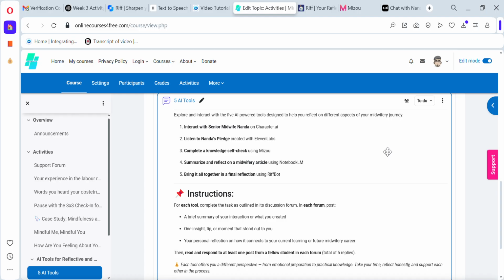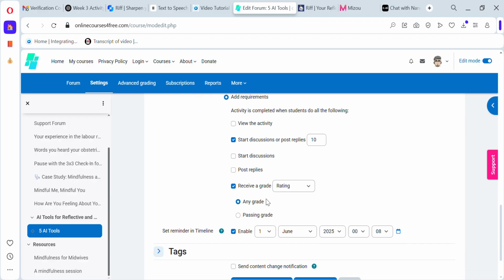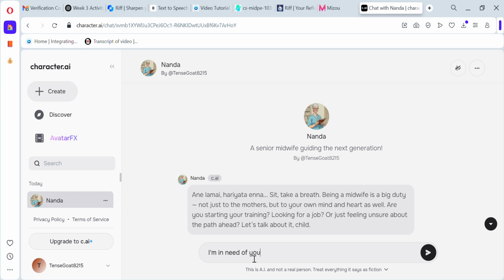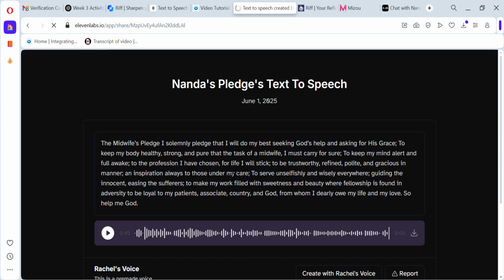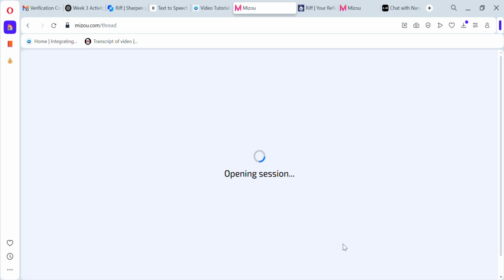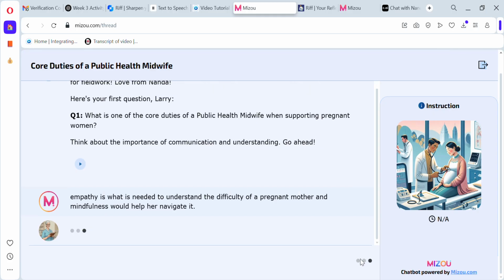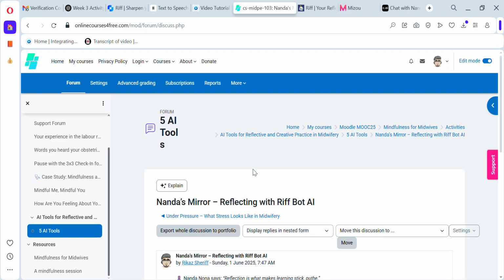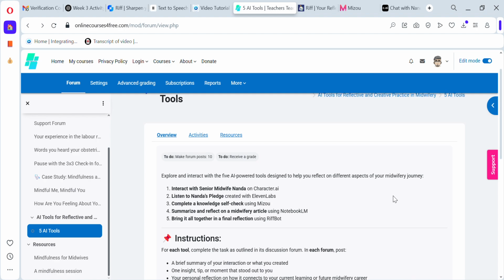Video Tutorial 3: AI Bots for Activities for a Discussion Forum (Week 3)